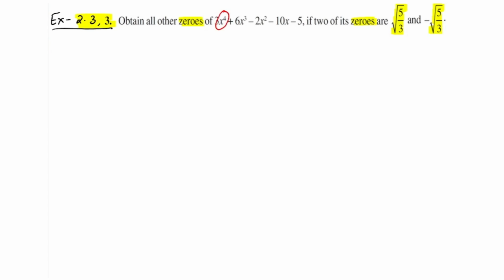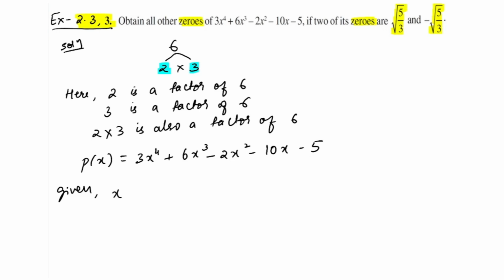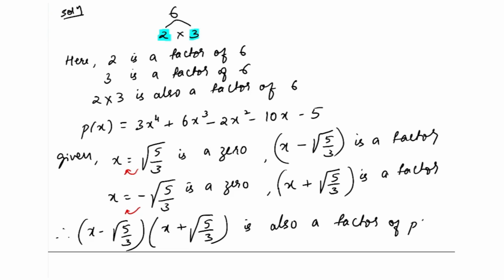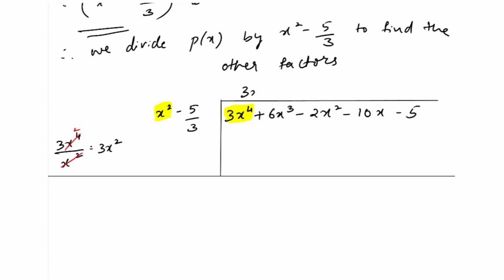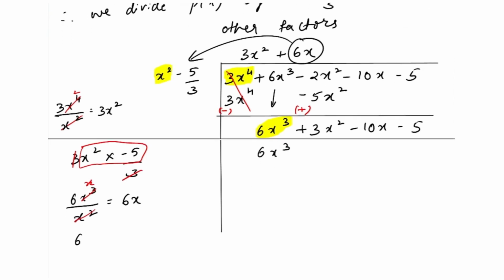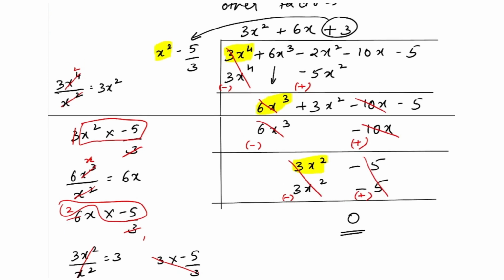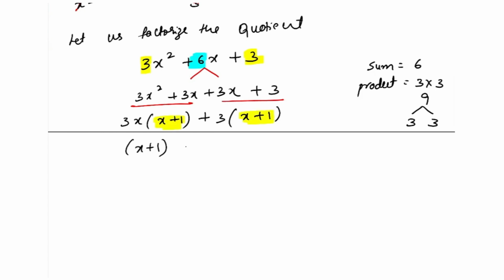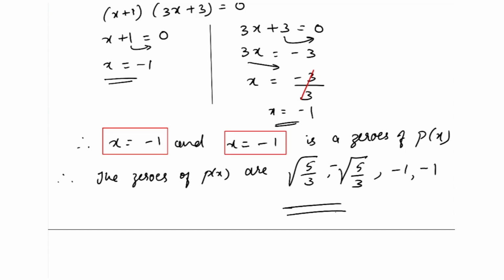Polynomials | Mathematics | Brainy Backbenchers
"Quick and Effective Mathematics Learning for Students"

Boost your math skills with our targeted video designed for students! Learn to tackle a wide range of mathematical topics efficiently, with clear explanations and practical examples. This video is perfect for exam prep or as a supplement to your classroom learning, helping you cover more ground in less time. Enhance your understanding and solve problems with confidence.